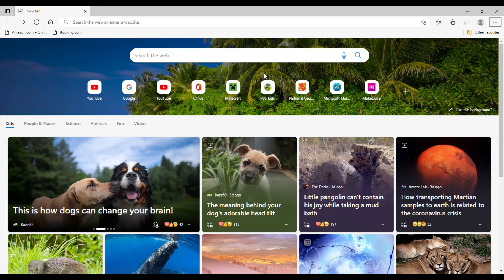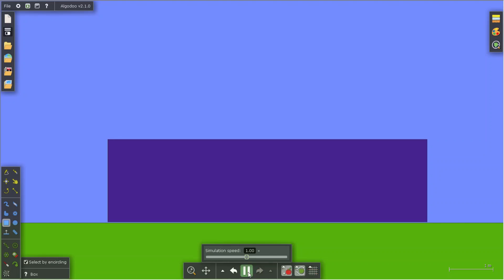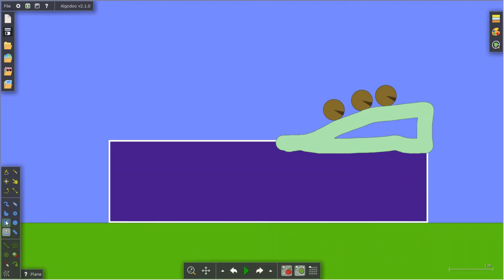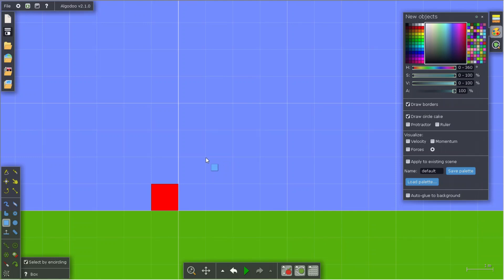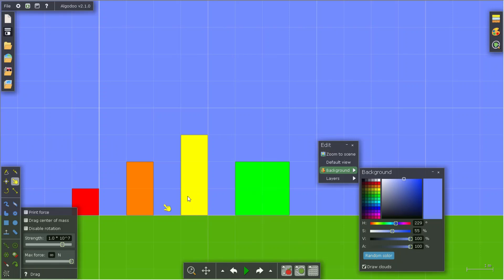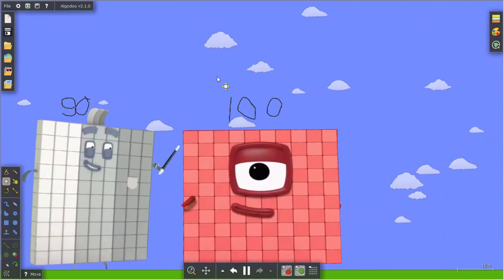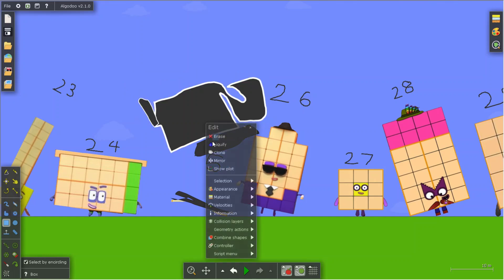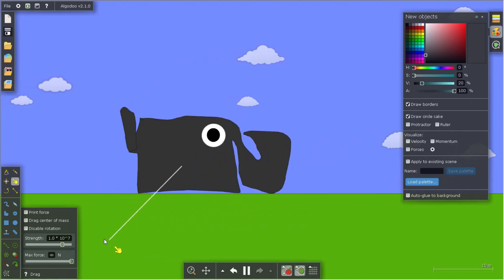Algodoo Tutorial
Learn Algodoo and this is a way to download!

Algodoo is suported by windows or mac systems.

Have fun making your own, and stay tune for more of my content!!